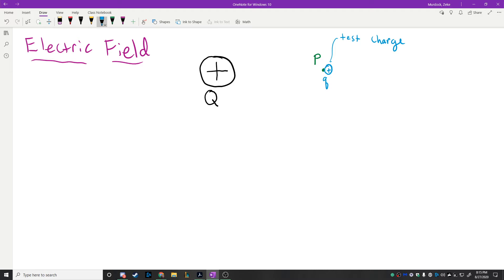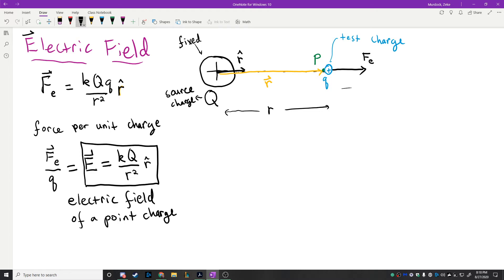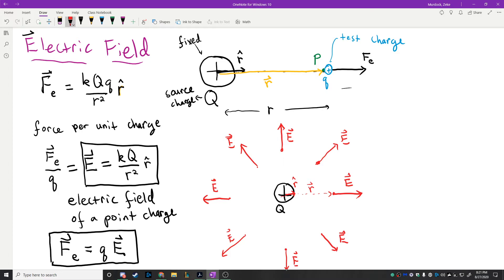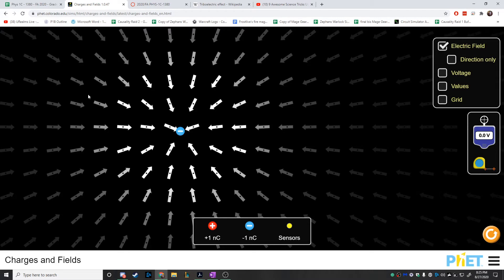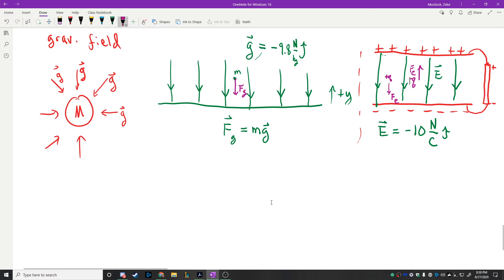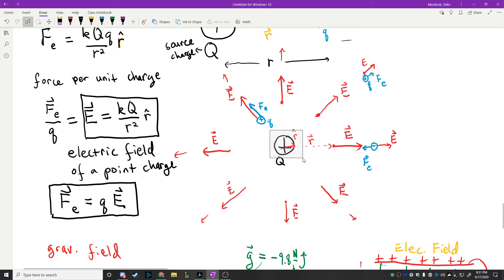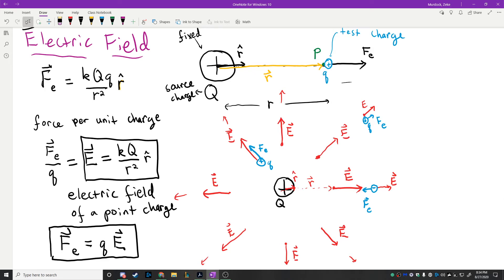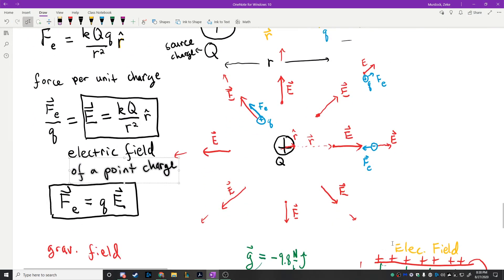Phys 1c - Electrostatics, Forces and Fields 3